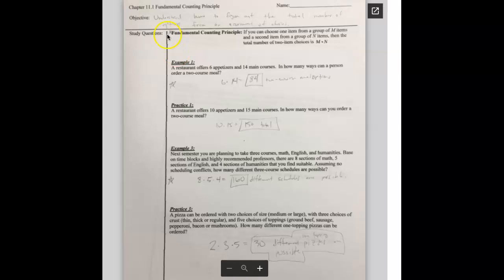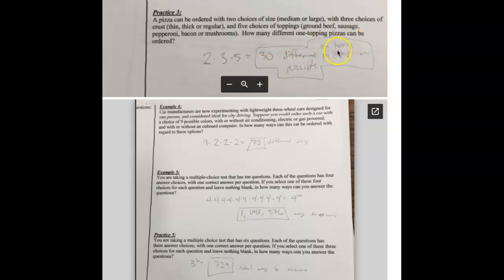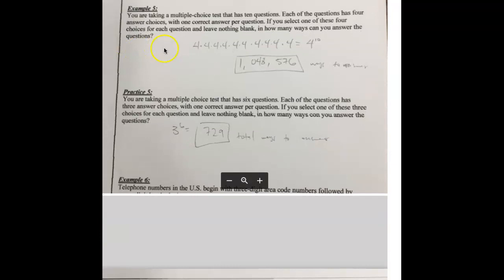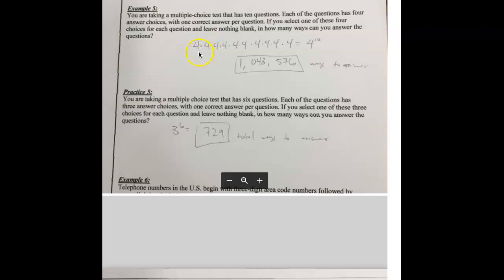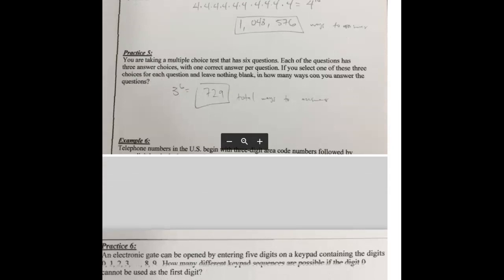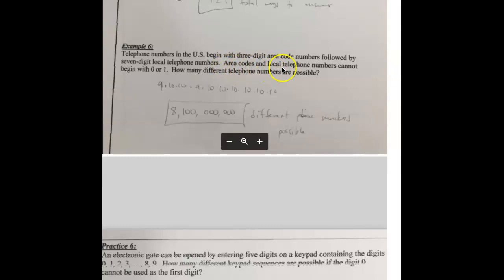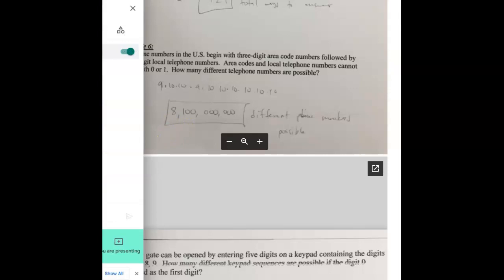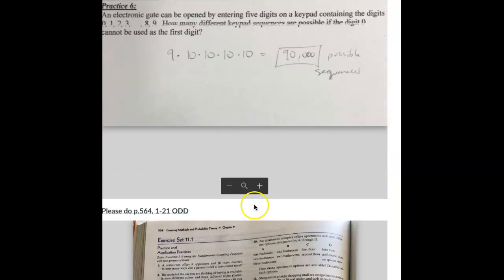Fundamental Counting Principle (Finite Notes 11.1)